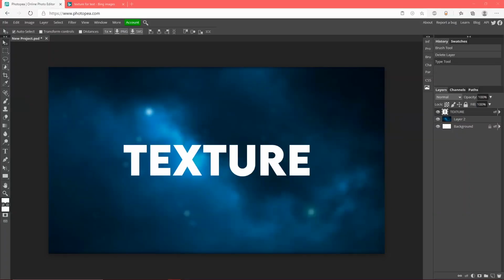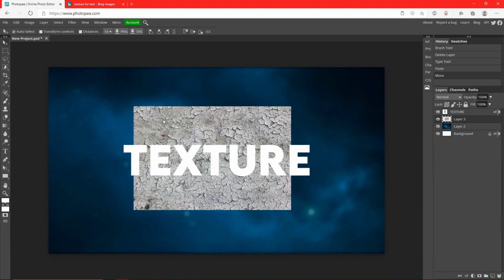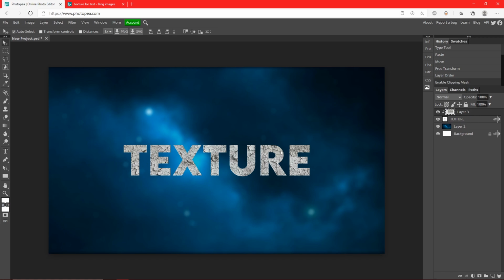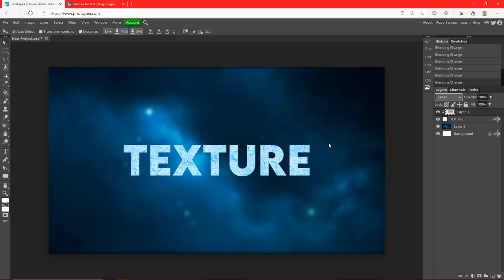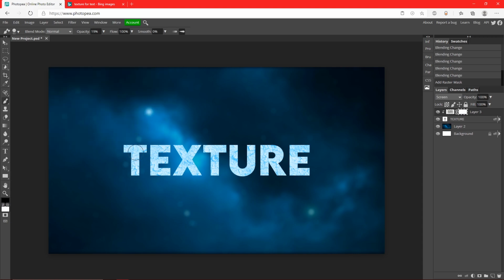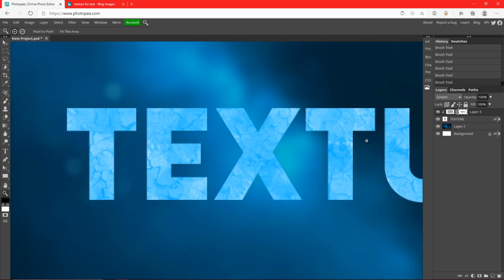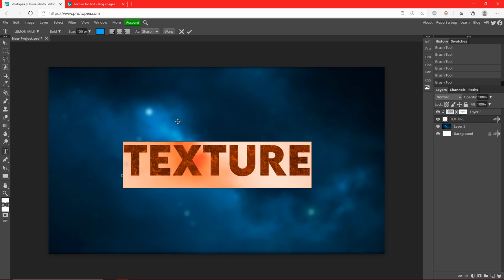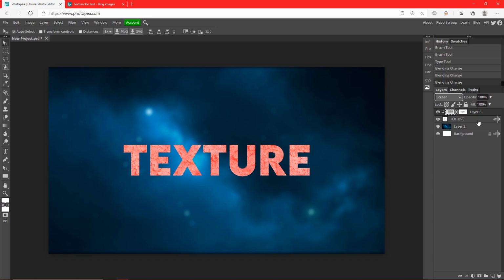How to add TEXTURE to your text in Photopea!